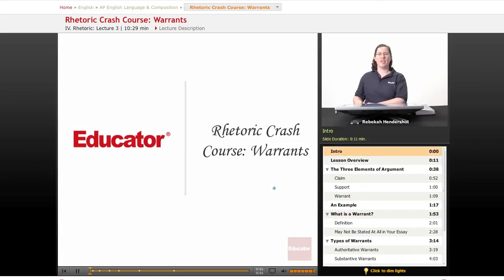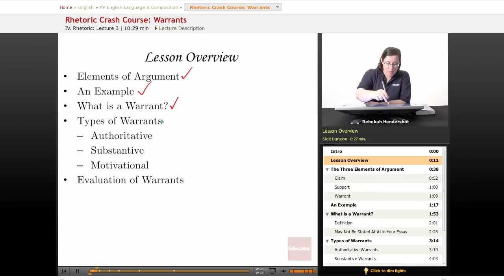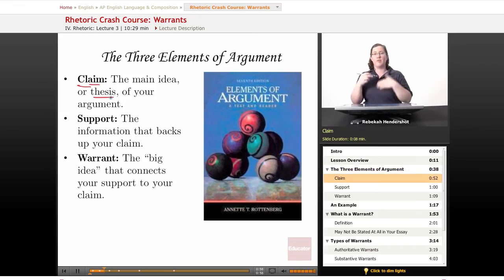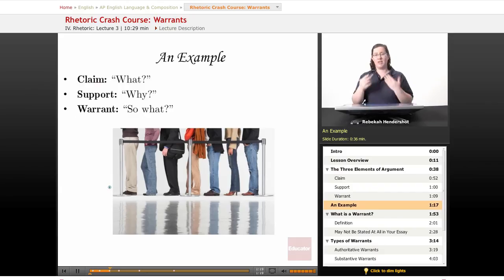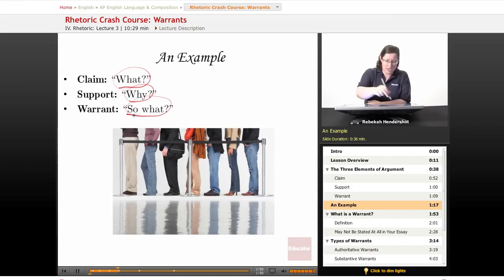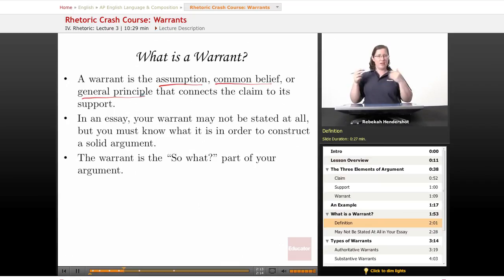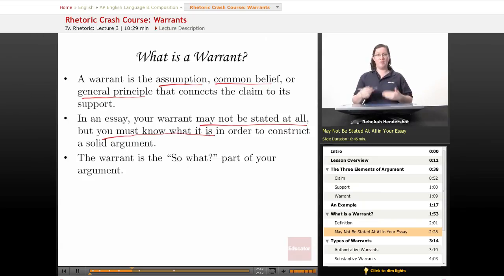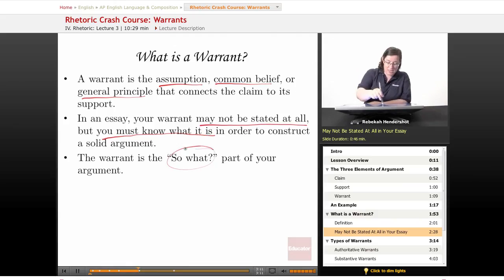AP English: Rhetoric Crash Course -- Warrants